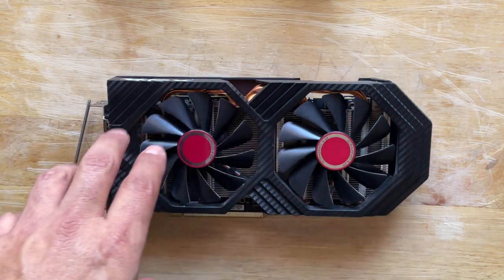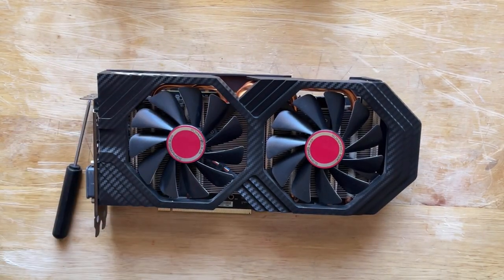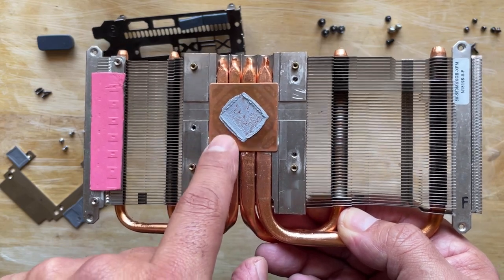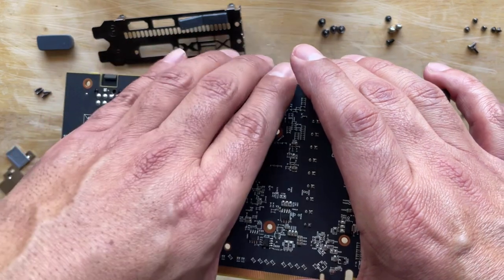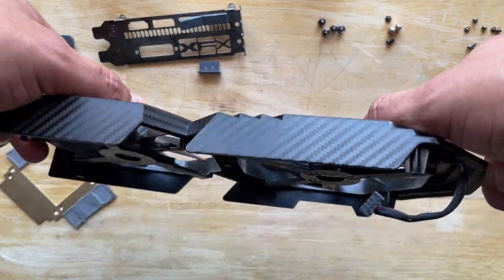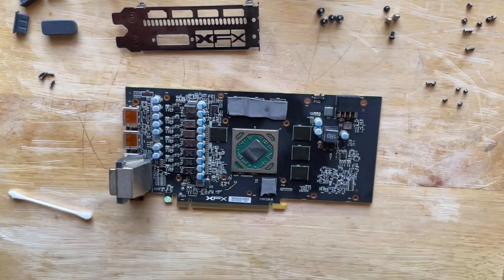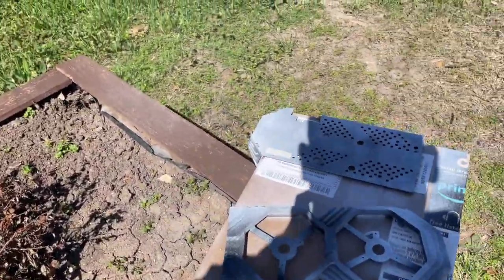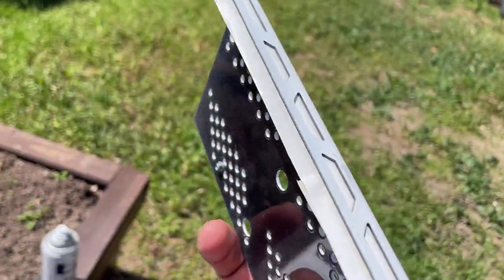Radeon RX580 Black Edition NOW White!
Hello everyone hope I find you well, wanted to do some preventative maintenance on my Graphics card Radeon RX580 and ended up changing its appearance completely, hope you enjoy.